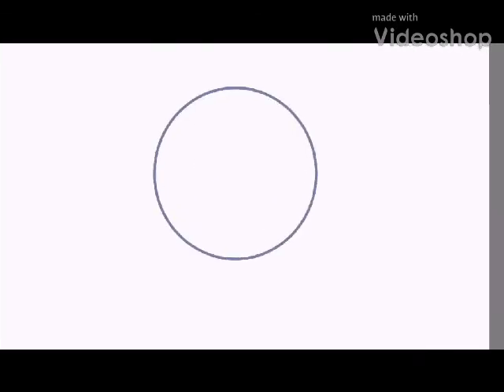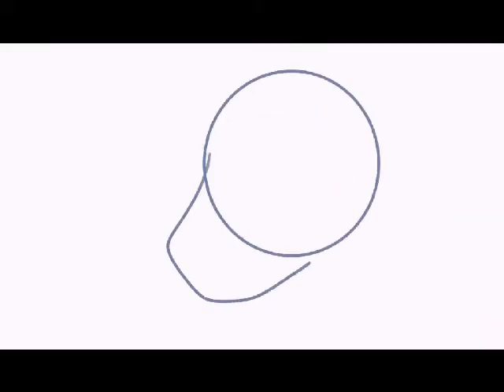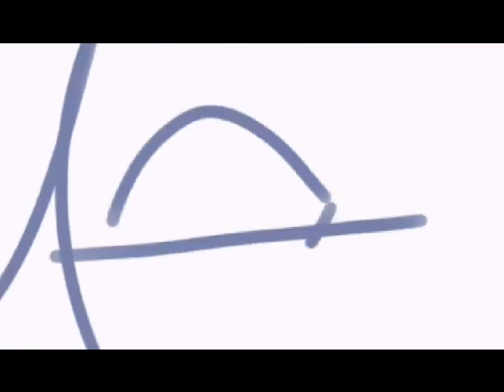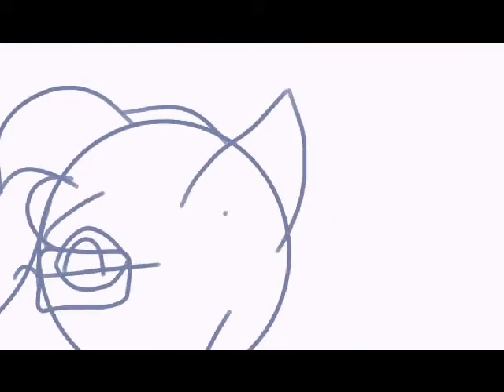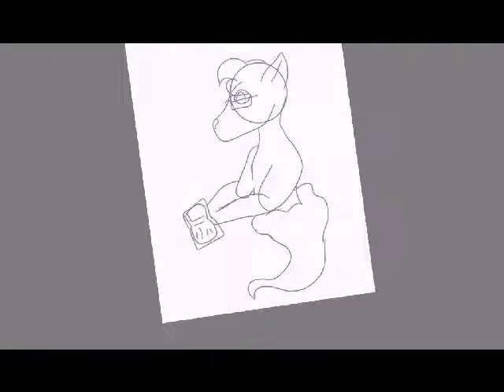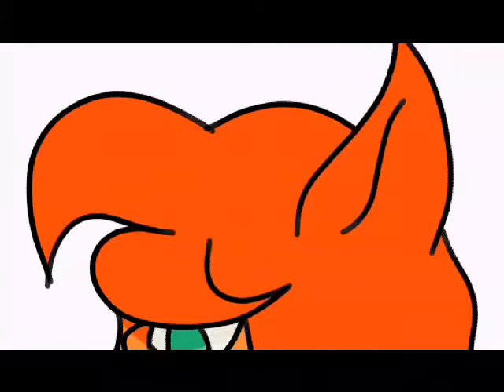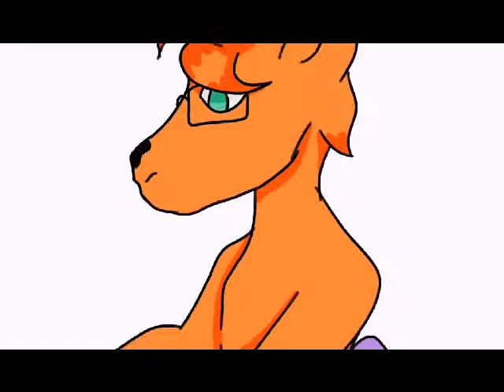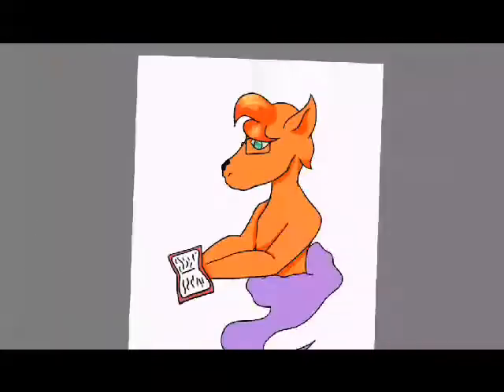Fox with Glasses SPEEDPAINT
I am sorry that i have barely posted.